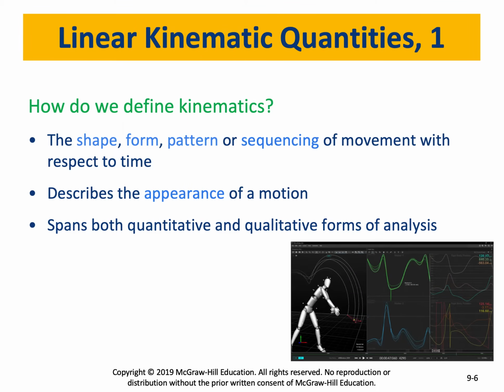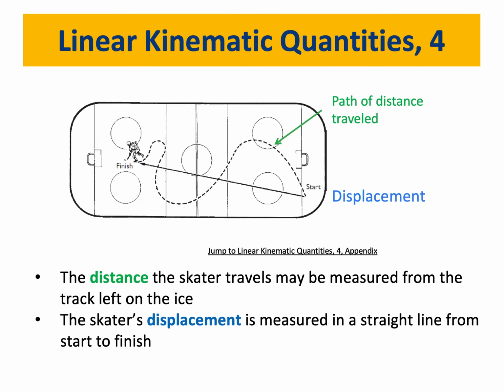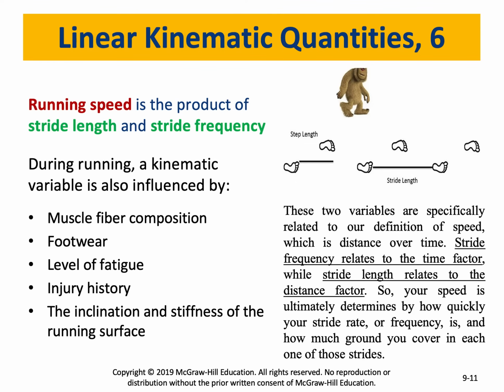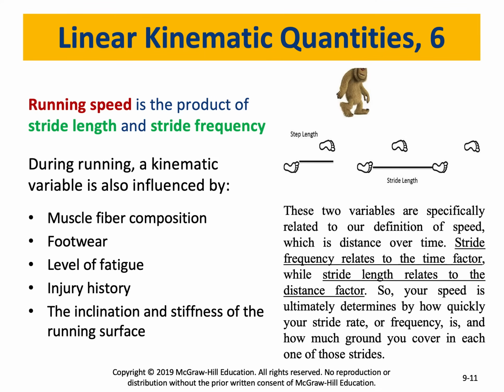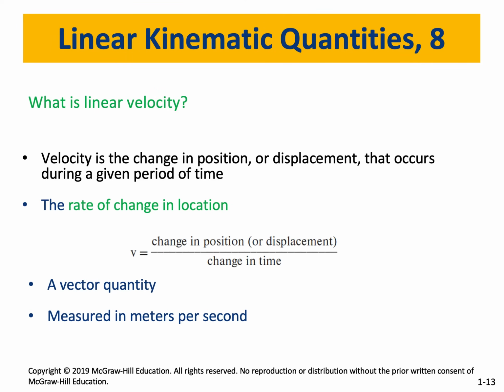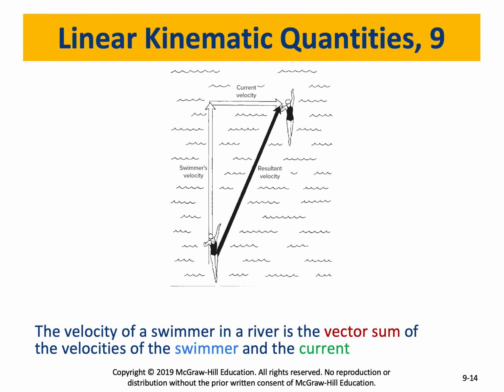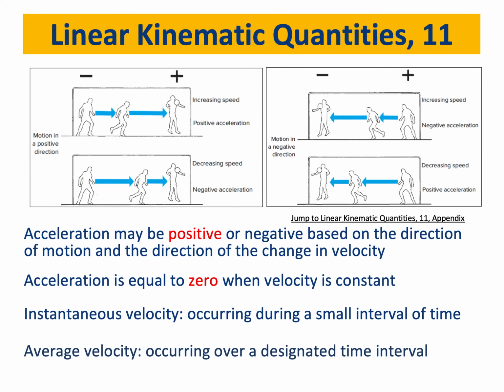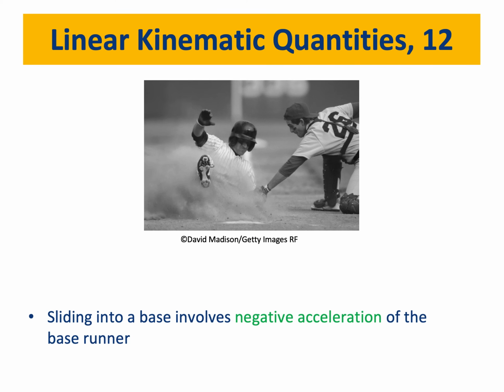Biomechanics #019 - Human Movement: How Average & Instantaneous Kinematic Variables Interrelate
This Biomechanics Lecture is the perfect resource for understanding how average and instantaneous kinematic variables interact. Unlock the secrets of Human Movement with this comprehensive guide to the basics of biomechanics. Discover the relationships between body segments, acceleration, speed and velocity. Learn how to apply these principles in everyday situations and gain a better understanding of how the body moves. Get in-depth insights into the fascinating world of biomechanics and take your knowledge to the next level.

0:00 Lecture Overview and Linear Kinematics Scope
0:59 Definition of Kinematics in Biomechanics
2:14 Displacement vs Distance Explained
3:32 Linear Speed and Scalar Quantities
4:19 Running Speed, Stride Length, Frequency
5:58 Stride Length vs Stride Rate Graphs
7:30 Linear Velocity as Vector Quantity
8:12 Velocity Vector Addition Example
8:47 Linear Acceleration Fundamentals
9:44 Average vs Instantaneous Quantities

Dr. Loay Al-Zube defines in this biomechanics lecture key Linear Kinematic Quantities, such as, linear displacement, distance, linear speed, Running speed , stride length, stride rate, linear velocity, and acceleration.

Movement kinematics is also referred to as form or technique

In this video, Dr. Loay Al-Zube answers the following questions:
- What are the Interrelationships Among Kinematic Variables?
- How to Distinguish Between Average and Instantaneous Quantities?

Stride frequency relates to the time factor, while stride length relates to the distance factor. So, your speed is ultimately determines by how quickly your stride rate, or frequency, is, and how much ground you cover in each one of those strides.

To watch all the videos about "Linear Kinematics of Human Movement​"

Interrelationships Among Linear Kinematic Variables of Human Movement | Average vs Instantaneous